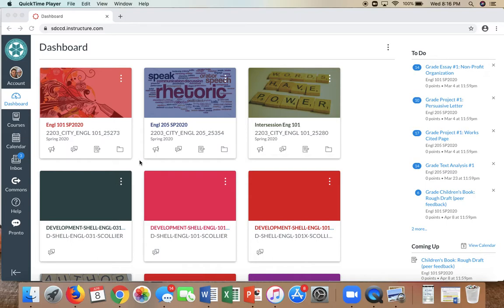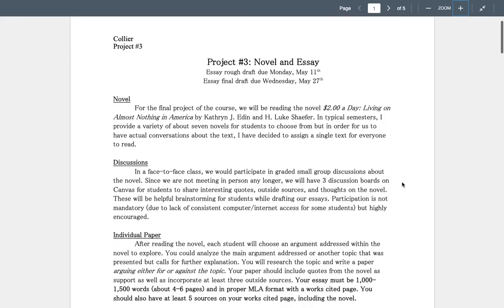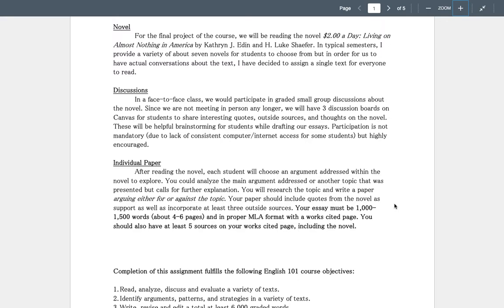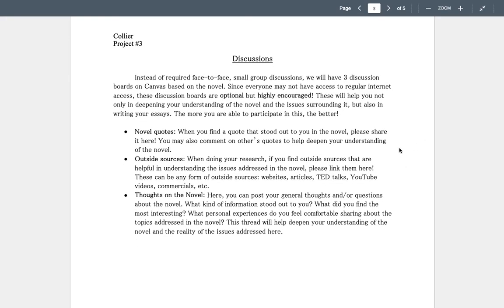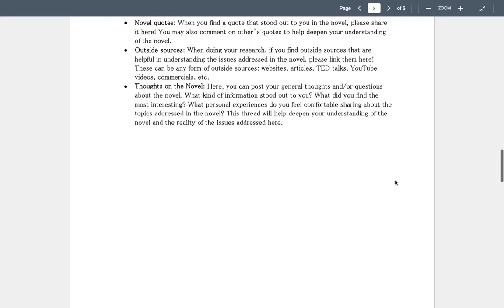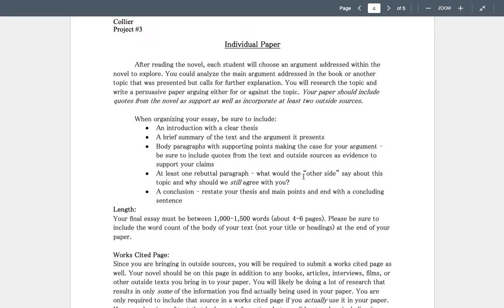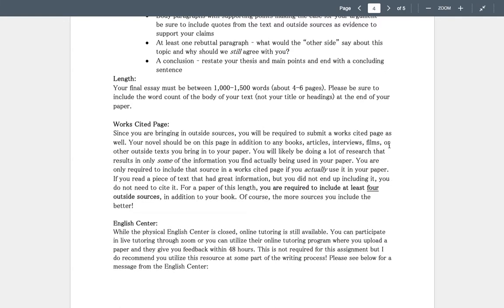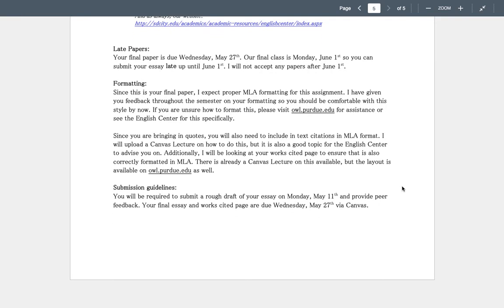Essay #3 (English 101)